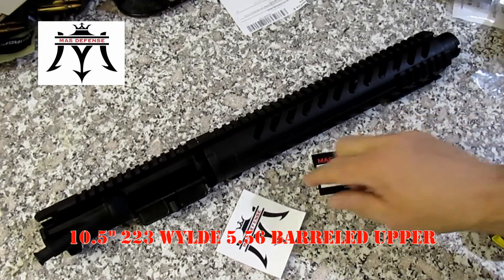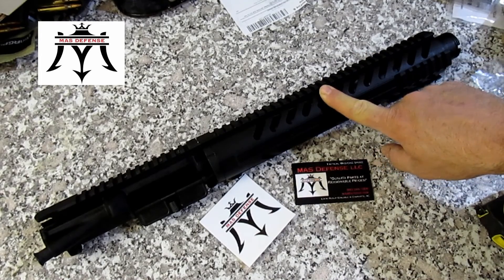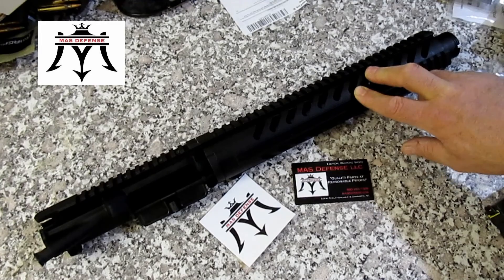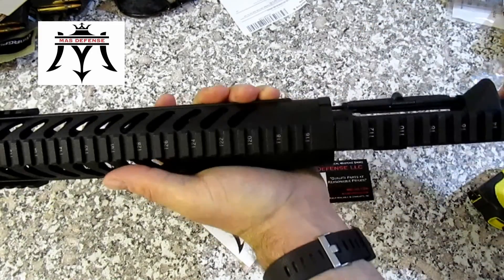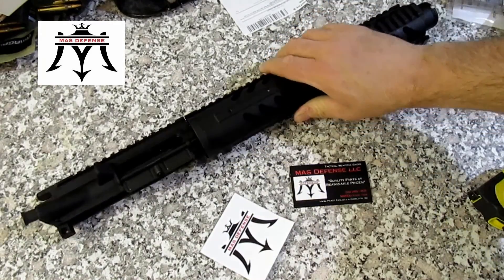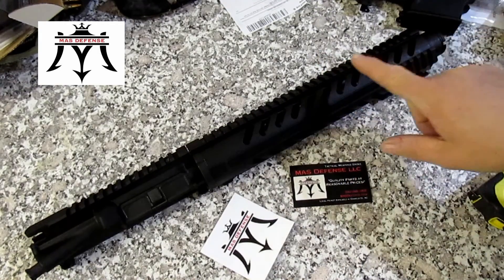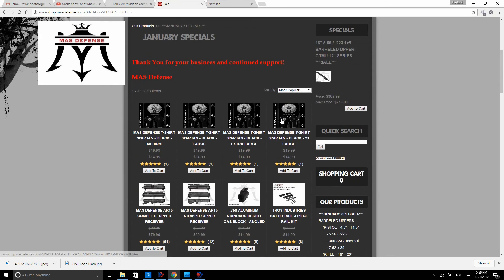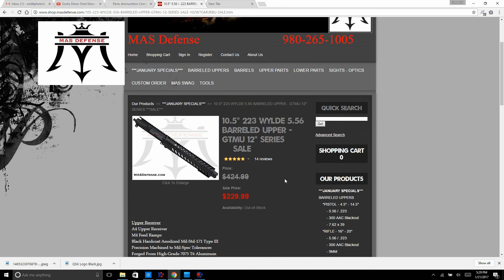AR-15 Pistol Upper by MAS DEFENSE 10.5" 223 WYLDE 5.56 Barreled Upper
MAS DEFENSE 10.5"  223 WYLDE 5.56 Barreled Upper for an AR15 pistol build.